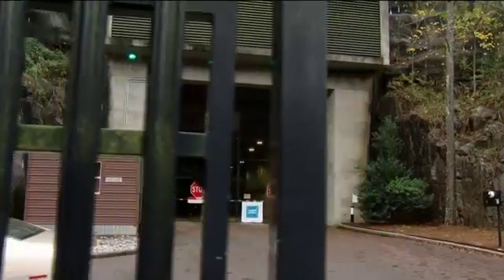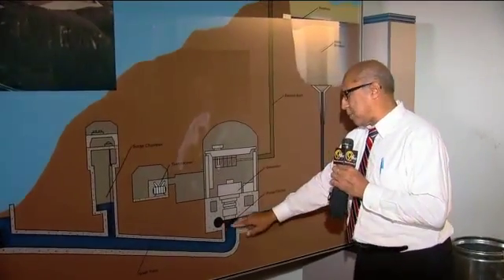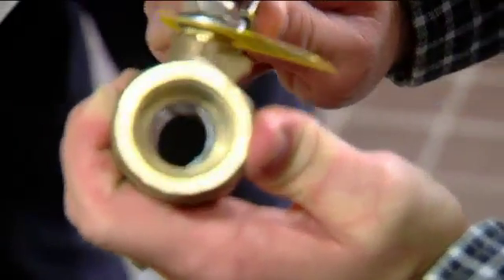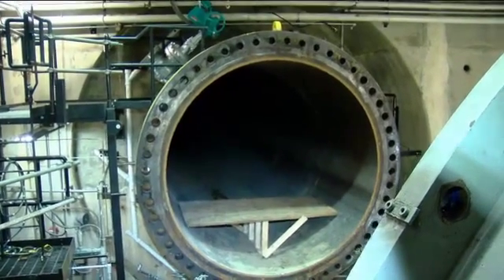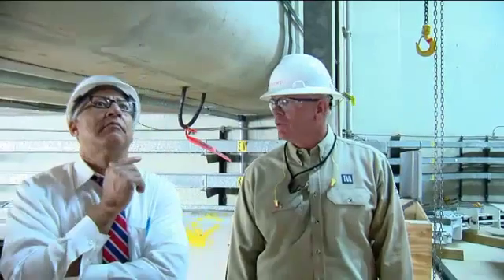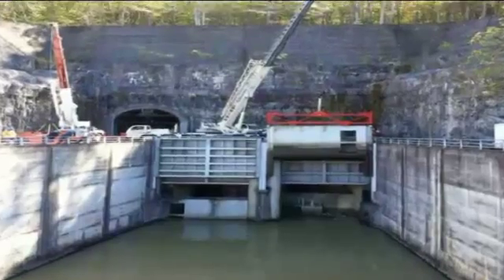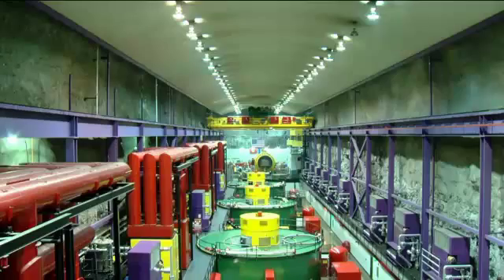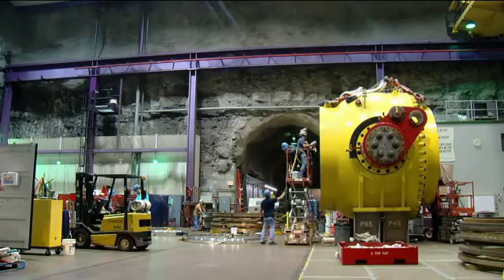TVA Raccoon Mountain Pumped Storage Plant: An Engineering "Feat" Beneath%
Most people know there's a lake on top of Raccoon Mountain, but it's what's going on underneath the mountain, that may help keep you warm this winter.

While the Raccoon Mountain Pumped Storage plant is down for maintenance, we're taking you inside an area where most folks have never been, to show you how it works.

Raccoon Mountain Senior Operator Heath Rogers is our guide.  "Once we get into the bottom and step out of the van," he says just before our accent into the base of the mountain, "we're roughly 120 below the Tennessee River level."

Inside the man-made cavern that nobody ever gets to see, are four combination pump and generator units all in a row.

The Raccoon Mountain Pumped Storage plant works like this:  First, water is drawn out of the Tennessee River overnight at the base of the mountain to the pump/generator units inside.  Millions of gallons of water are then pumped up 1,080 feet up into the lake on top of the mountain.  During the day, when power demand is higher, TVA then releases that same water back down the mountain and electricity is generated through the same pumps that sent the water up.  The water is then released back into the river.

Basically, it's recycled water.

When the water comes in, its first stop is the sphrerical valve.  There are four of them for the four pump/generators and they work like any faucet inside your home.  Each valve is held in place by 52 bolts that weigh 80 pounds apiece.

From the sphrerical valve, water is then pumped 400 feet further back into the mountain, then at an elbow, it goes more than a thousand feet high to a concrete drain on top of the mountain.

During the day, when that same water comes back down the mountain, it now rotates one of 4 turbines to generate power.   Cables then carry that power up the mountain through the plant's one-thousand foot elevator shaft.

It's a mind-boggling 38-stories tall.

The electricity is then tied into TVA's power grid.  Plant manager Ken Cornett says there's a mindset among the underground workers:  "Water is either coming in, or it's going out."

"It's really an engineering marvel," he says "when you come in and look and observe what's being done down here."

So what's the difference between the units at Raccoon Mountain, and the nuclear unit at Watts Bar?

Both generate the same amount of power, but from a cold start, it takes days to get a nuclear reactor fired up.

At a moment's notice, Raccoon Mountain can start generating full power in about 60 seconds.

By Calvin Sneed